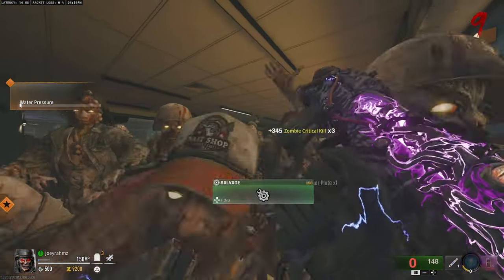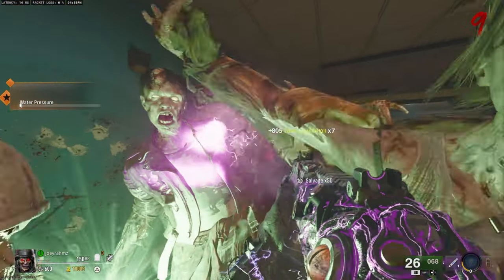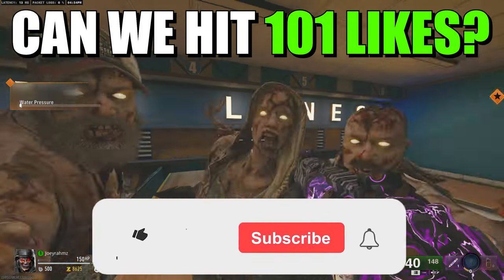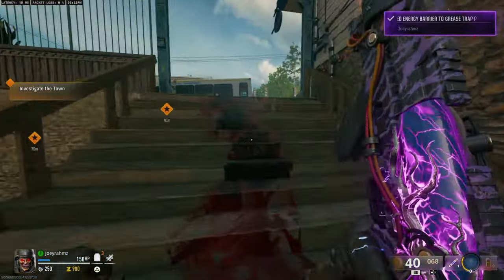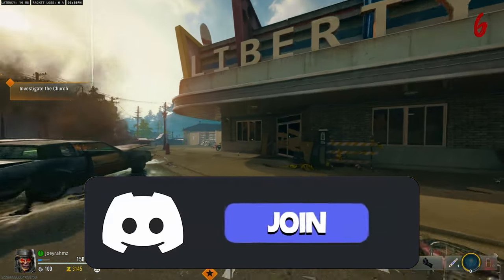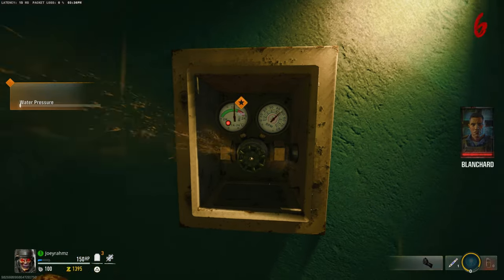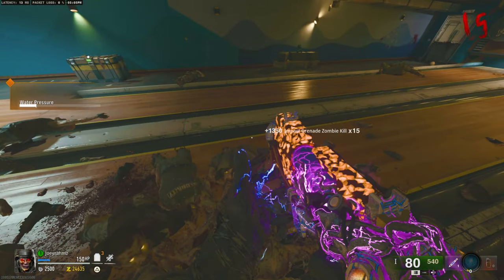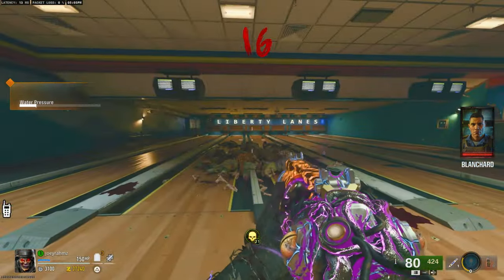BEST GOD MODE GLITCH! *Solo OR Squads* UNLIMITED WEAPON XP (BO6 XP GLITCH, BO6 GLITCHES) SOLO XP!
This is a NEW ZOMBIES GOD MODE GLITCH to get unlimited critical kills in Black Ops 6/BO6!

Saw this glitch on @BManOfficialYouTubeChannel & @bubsss  channels. Check them out!